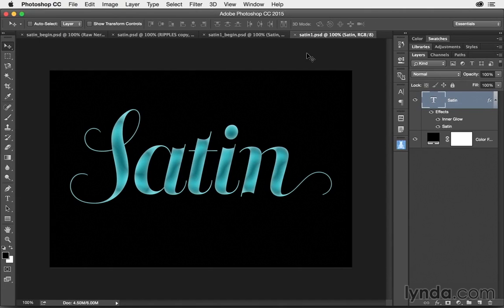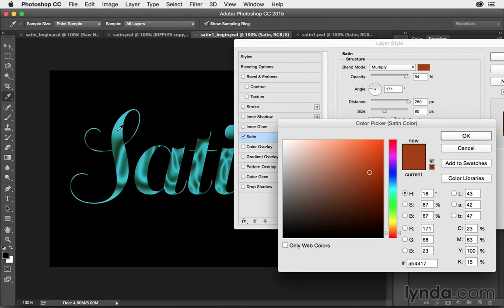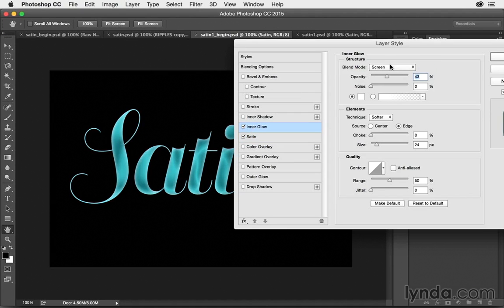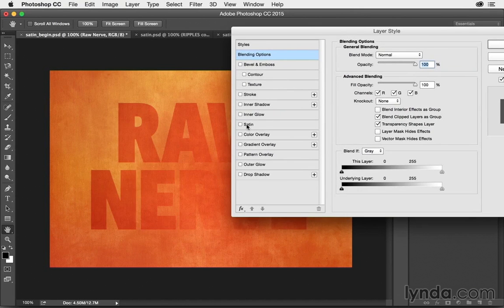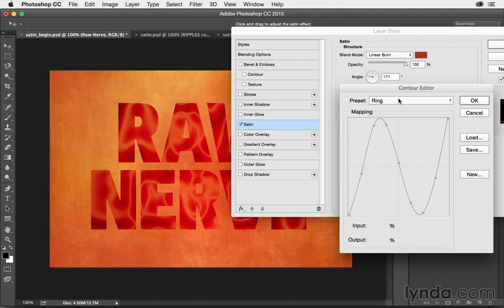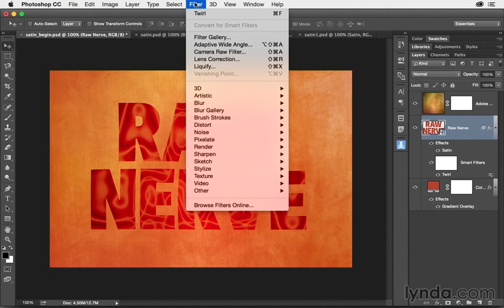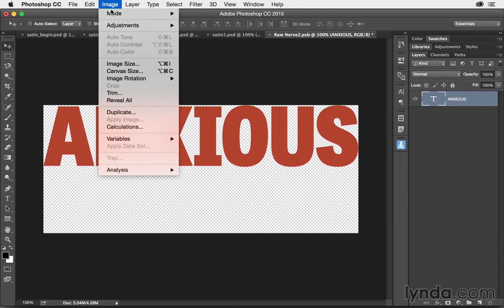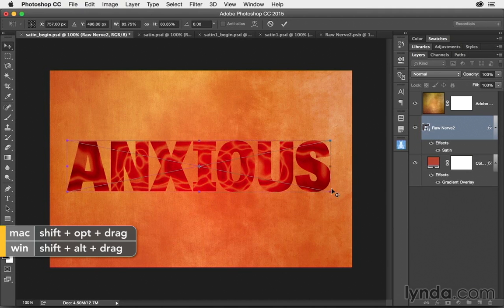03 08 Restrained and extreme satin effects